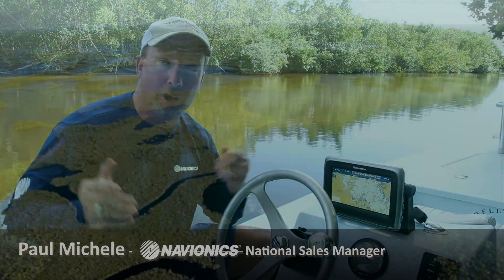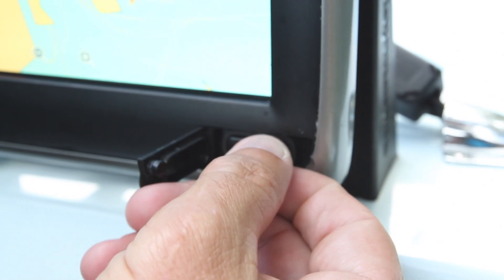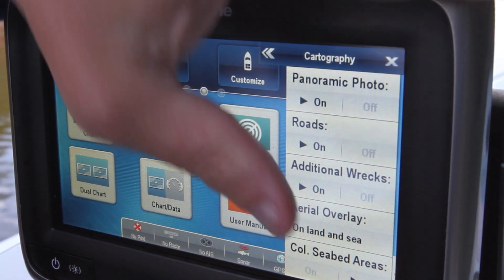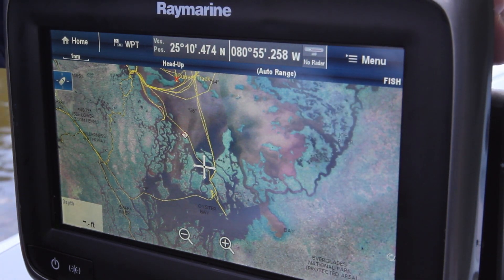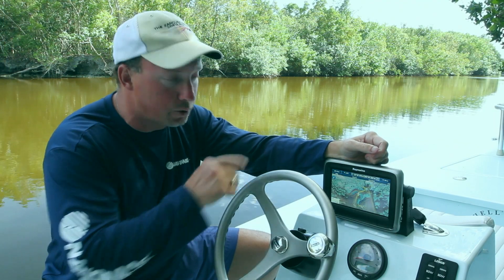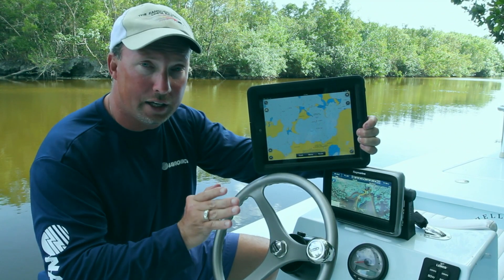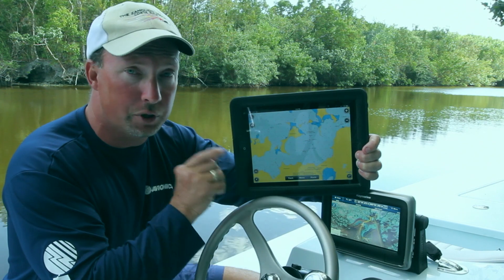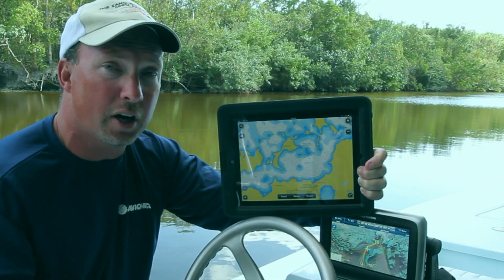Using the Navionics Platinum Plus Charts and Navionics Apps as a Navigational Backup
Paul Michele, National Sales Manager for Navionics, gives you the fundamentals of their Navionics Platinum Charts overlay with the Raymarine a78 unit and also using the Navionics App as a backup for navigation with your smart device (Apple or Android).